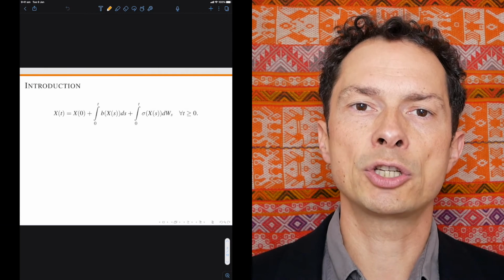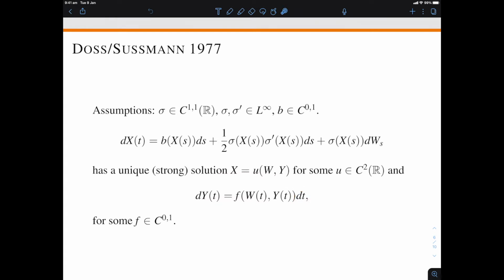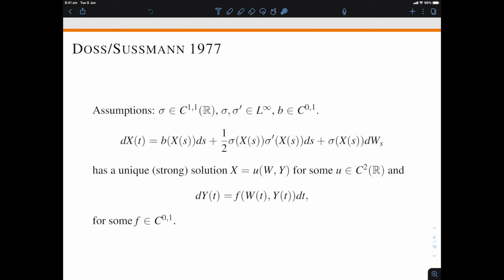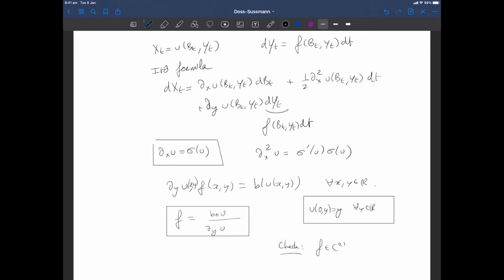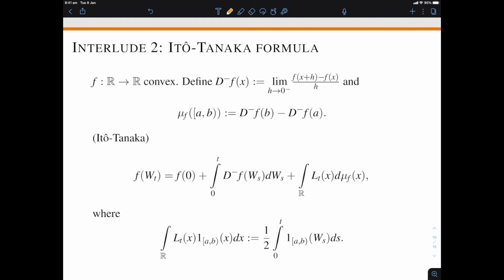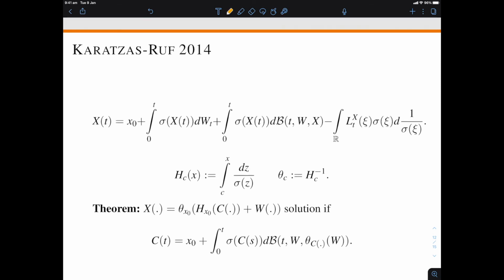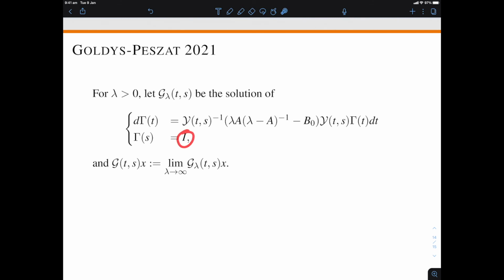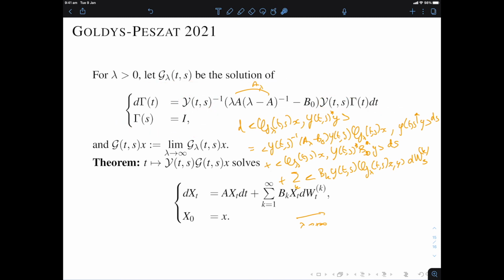Doss-Sussmann transforms (instructional)